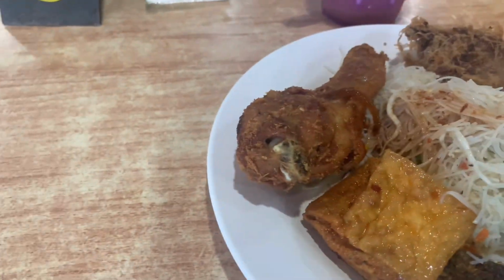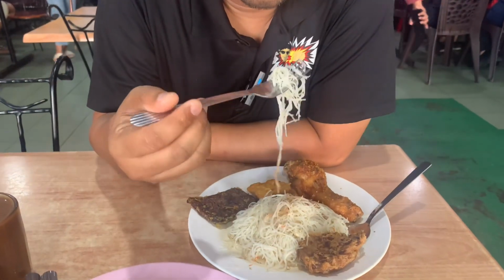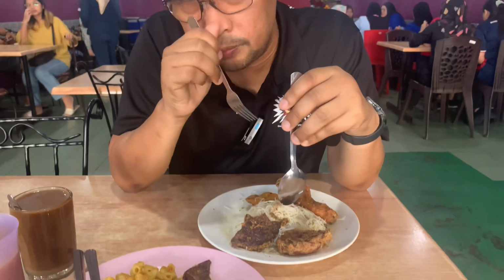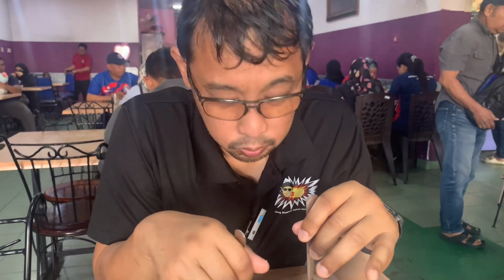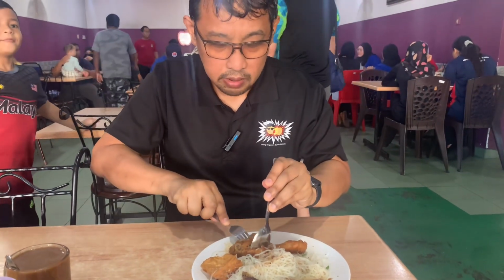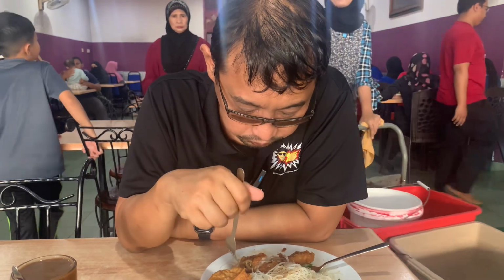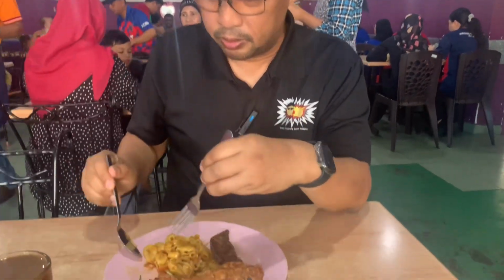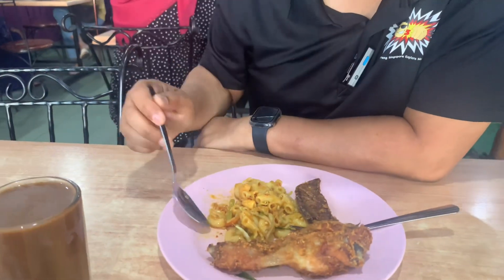OSEM episode 82: Dahlia Cafe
OSEM kali ini singgah di Dahlia Cafe untuk sarapan pagi. Memang simple hidangan di sini tetatpi banyak jugak lauk pauk yang boleh dipilih sendiri. Roti canai di sini pun nampak garing dan mengancam.